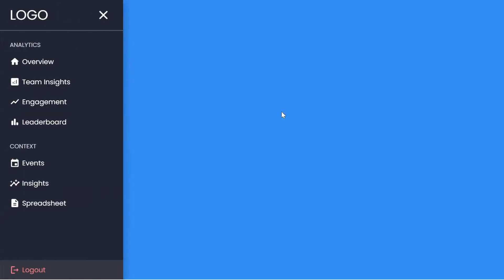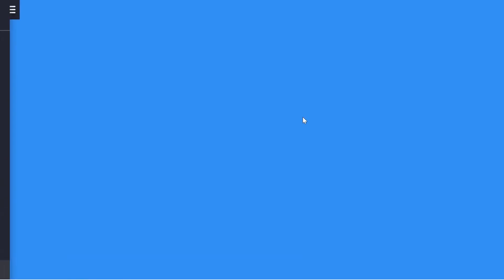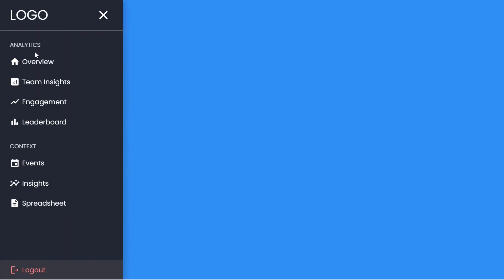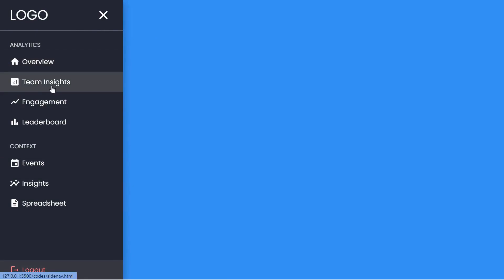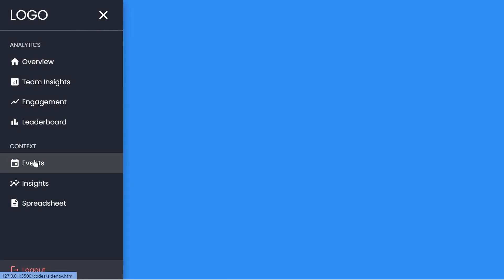Create Animated Sidebar using HTML CSS JS | Navigation Bar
In today's video, we'll be diving into the exciting world of web development to create a sleek and dynamic side navigation bar using HTML, CSS, and JavaScript. Not only will we build a functional side navigation bar, but we'll also add a touch of elegance with smooth animations.

Timelines:
00:00 Preview
00:36 HTML Layout
03:20 CSS Design
09:12 Toggle Functionality